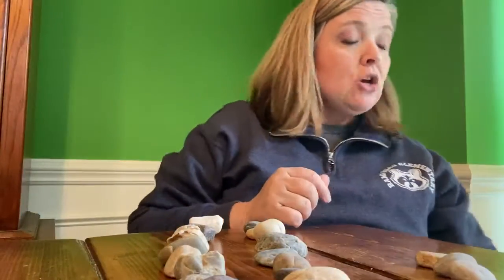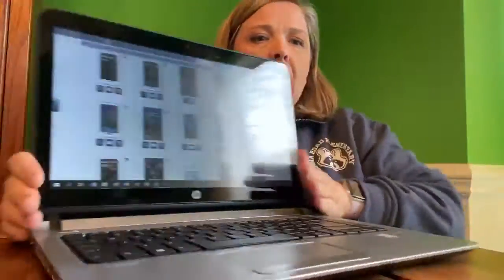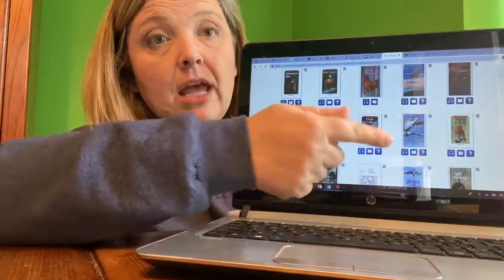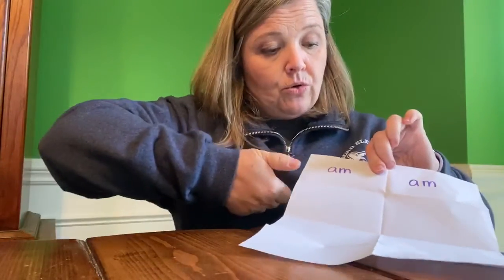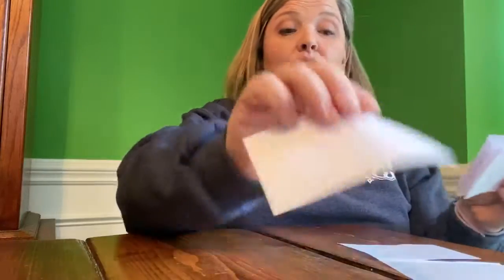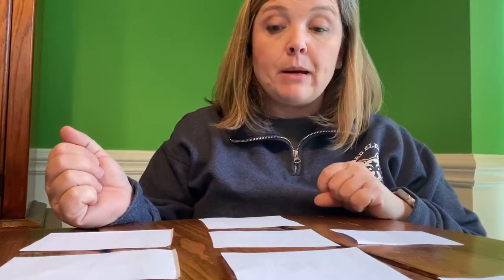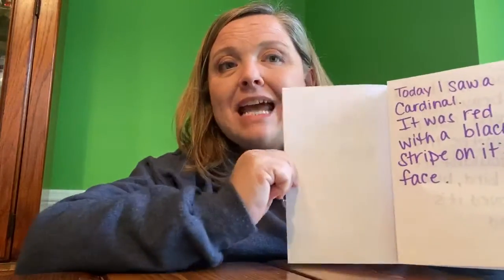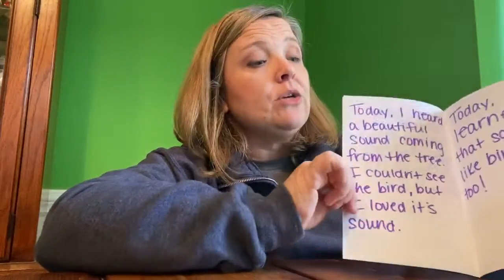trim 9FF67CB5 C24A 4A83 BFBB B38E5FFF0DD6